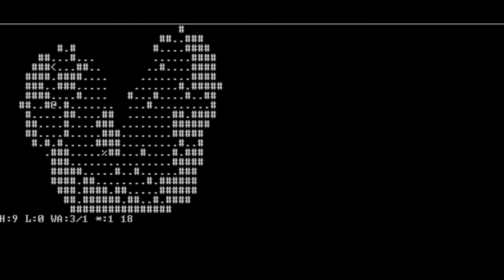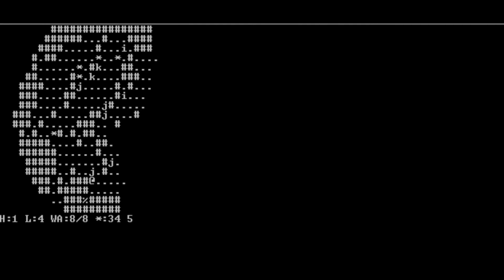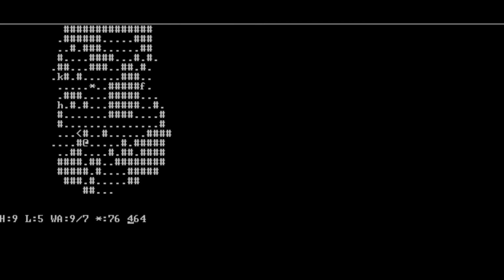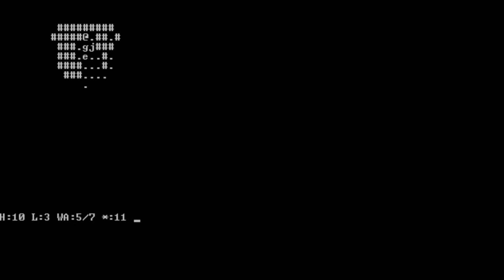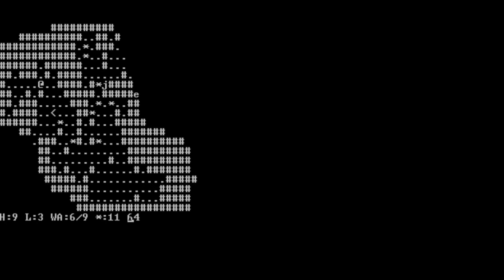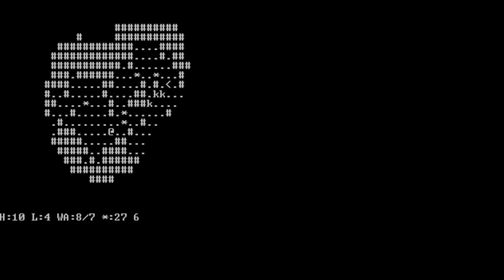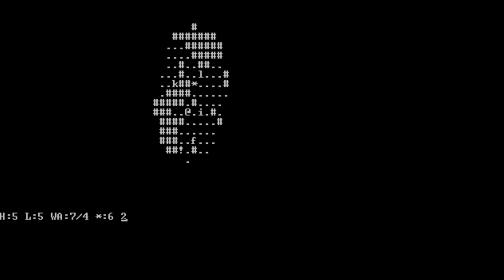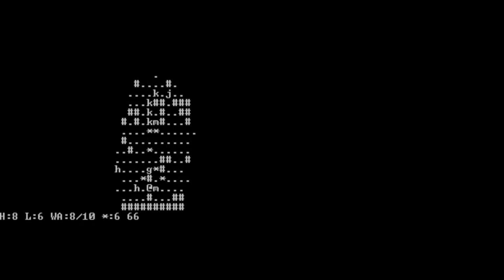Let's Play: ZigClimb (1KBRL) - p.4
Succeed or fail, this is the last attempt at defeating ZigClimb. Once more unto the zig, dear friends. Let's make it count.